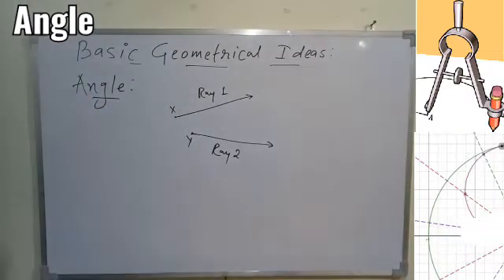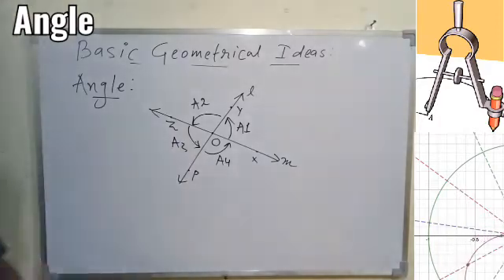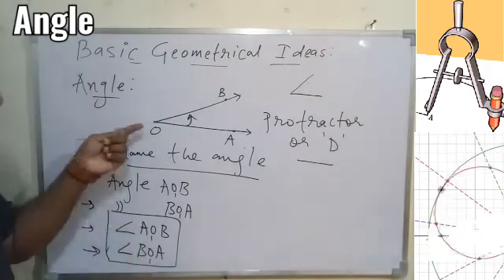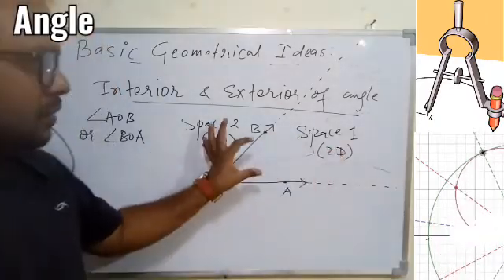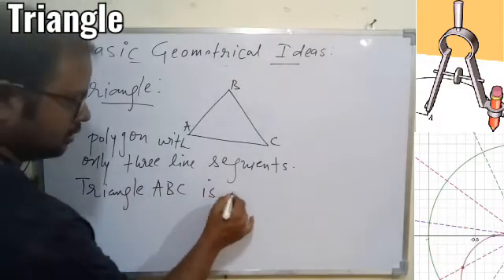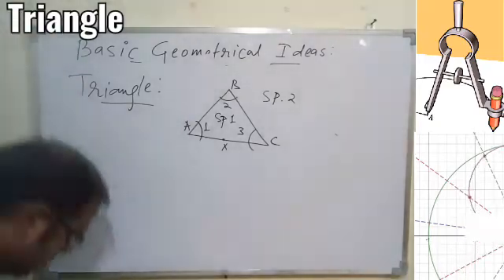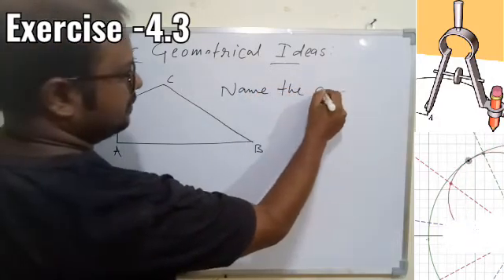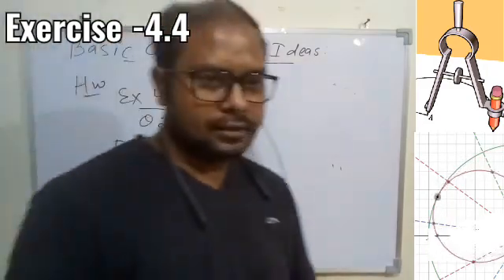Basic Geometrical Ideas Module-3: Exercise -4.3 and Exercise-4.4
Angle and Triangle with Exercises - 4.3 and 4.4